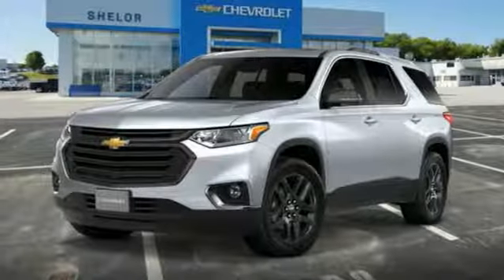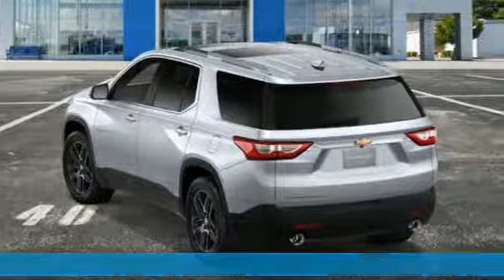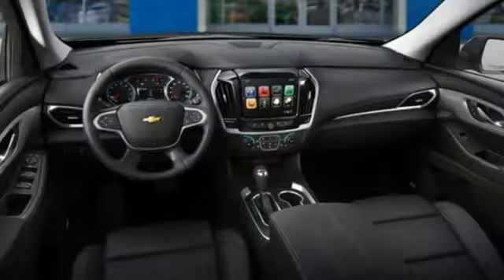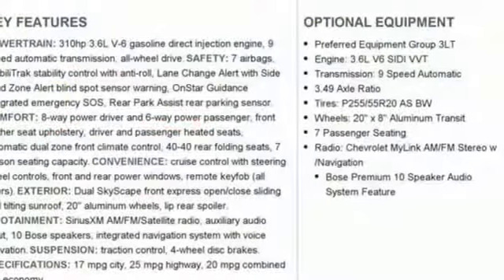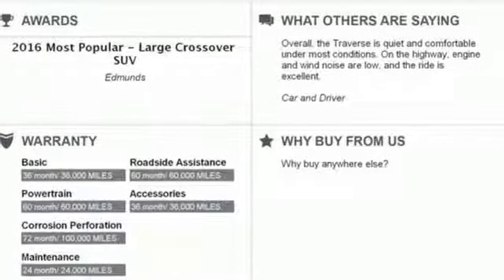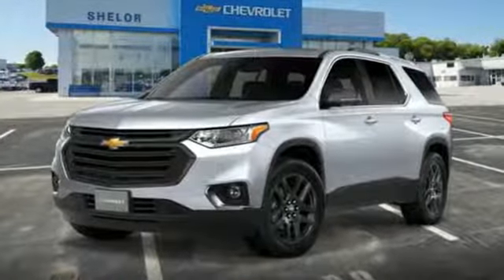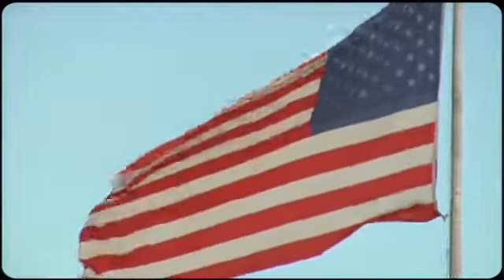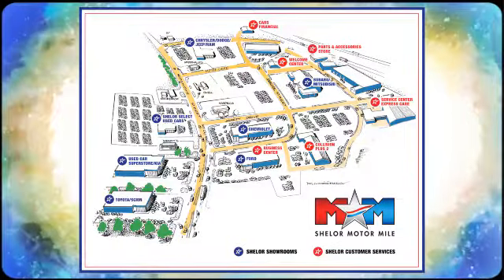New 2018 Chevrolet Traverse Christiansburg VA Blacksburg, VA CV180902 - SOLD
Year: 2018
Make: Chevrolet
Model: Traverse
Trim: AWD 4dr LT Leather w/3LT
Engine: 3.6L V6 Cylinder Engine
Transmission: 9-Speed A/T
Color: SILVER ICE METALLIC
Interior: JET BLACK
Stock #: CV180902
VIN: 1GNEVHKW0JJ273191
Heated Leather Seats, Sunroof, Navigation, 3rd Row Seat, Rear Air, SUNROOF, DUAL SKYSCAPE 2-PANEL POWER, Power Liftgate. EPA 25 MPG Hwy/17 MPG City! LT Leather trim, SILVER ICE METALLIC exterior and JET BLACK interior. AND MORE!br /br /KEY FEATURES INCLUDEbr /Third Row Seat, All Wheel Drive, Power Liftgate, Rear Air, Heated Driver Seat, Back-Up Camera, Premium Sound System, iPod/MP3 Input, Onboard Communications System, Remote Engine Start, Dual Zone A/C, Heated Seats Satellite Radio, Keyless Entry, Privacy Glass, Remote Trunk Release, Steering Wheel Controls. br /br /OPTION PACKAGESbr /LPO, 20 (50.8 CM) GLOSS BLACK PAINTED ALUMINUM WHEELS includes (SKL) transit wheels and (Q3N) P255/55R20 all-season blackwall tires, SUNROOF, DUAL SKYSCAPE 2-PANEL POWER with tilt-sliding front and fixed rear with sunscreen, TRANSMISSION, 9-SPEED AUTOMATIC (STD), LT LEATHER PREFERRED EQUIPMENT GROUP Includes Standard Equipment, AUDIO SYSTEM, CHEVROLET MYLINK RADIO with Navigation, 8 diagonal color touch-screen and AM/FM stereo, includes Bluetooth streaming audio for music and most phones; featuring Android Auto and Apple CarPlay capability for compatible phones (STD), ENGINE, 3.6L V6, SIDI, VVT (310 hp [232.0 kW] @ 6800 rpm, 266 lb-ft of torque [361 N-m] @ 2800 rpm) (STD). Chevrolet LT Leather with SILVER ICE METALLIC exterior and JET BLACK interior features a V6 Cylinder Engine with 310 HP at 6800 RPM*. br /br /VEHICLE REVIEWSbr /With 98.5 cubic feet of available space, the Traverse is tops in the class when it comes to interior space. It also has more room behind the third-row seat compared to other vehicles in its class. -Edmunds.com. Great Gas Mileage: 25 MPG Hwy. br /br /VISIT US TODAYbr /At Shelor Motor Mile we have a price and payment to fit any budget. Our big selection means even bigger savings! Need extra spending money? Shelor wants your vehicle, and we're paying top dollar! br /br /.br / Chevrolet Ford Chrysler Dodge Jeep & Ram prices include current factory rebates and incentives some of which may require financing through the manufacturer and/or the customer must own/trade a certain make of vehicle. Residency restrictions apply see dealer for details and restrictions. All pricing and details are believed to be accurate but we do not warrant or guarantee such accuracy. The prices shown above may vary from region to region as will incentives and are subject to change. Tax DMV Fees & $499 processing fee are not included in vehicle prices shown and must be paid by the purchaser. Vehicle information is based off standard equipment and may vary from vehicle to vehicle. Call or email for complete vehicle specific information.